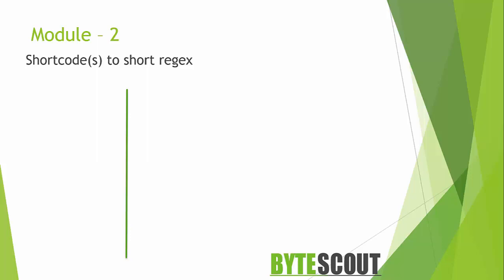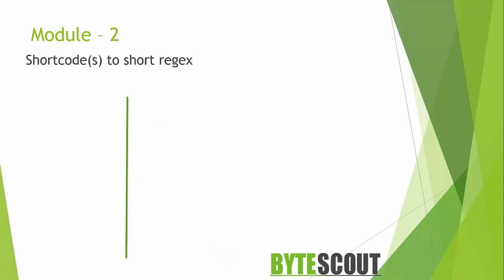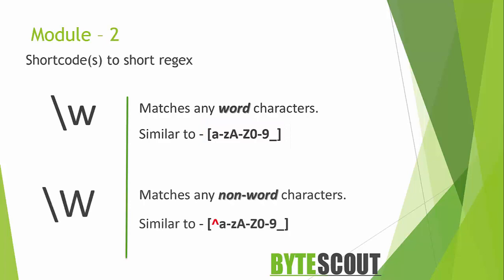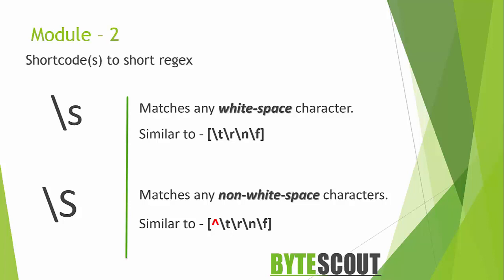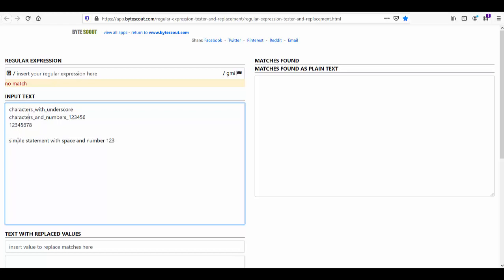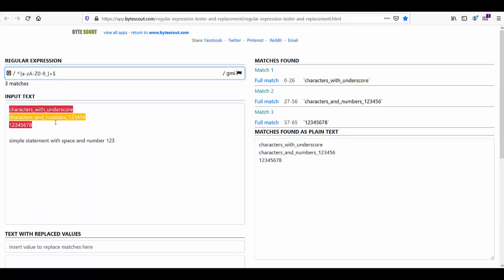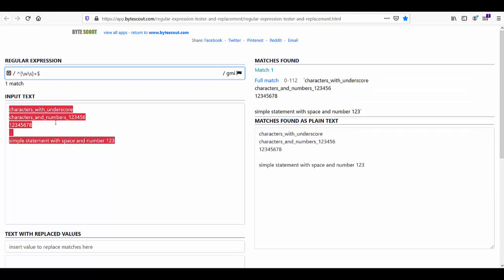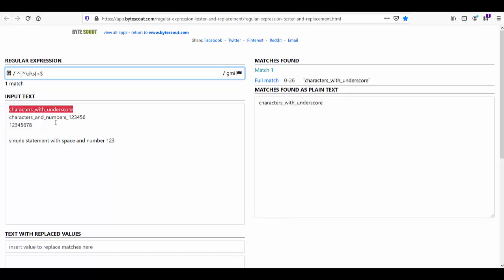Short Codes - Regular Expressions for Beginners - S3E3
In this video, we will understand the basic concepts of Regular Expressions' element - Short Codes in detail with demo.